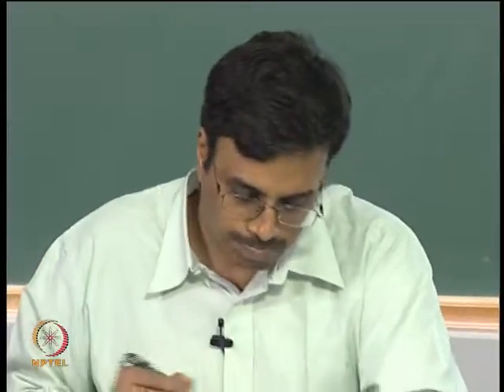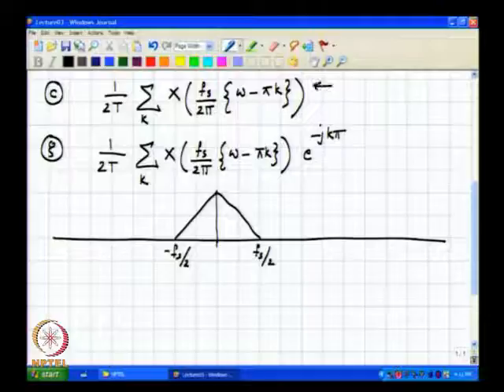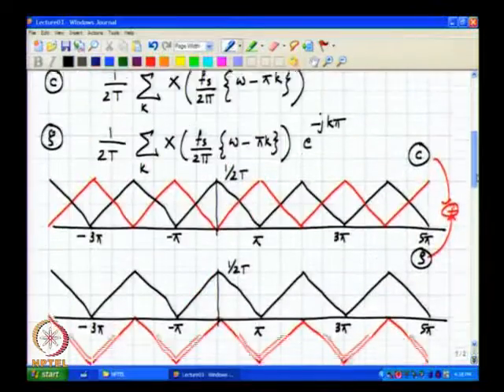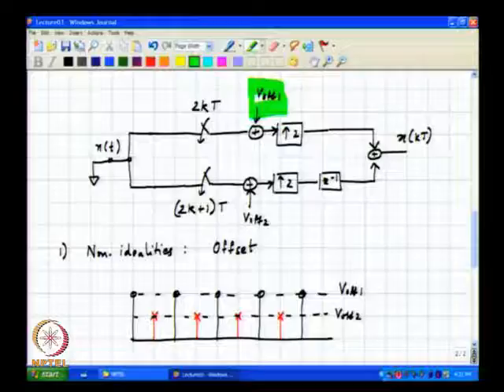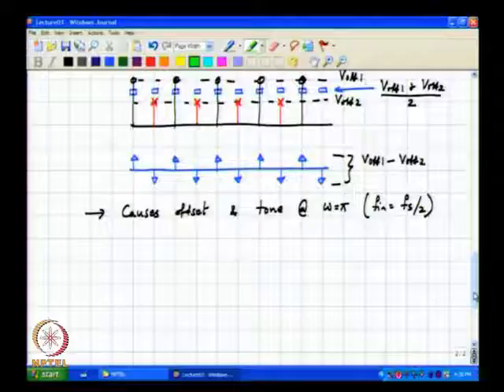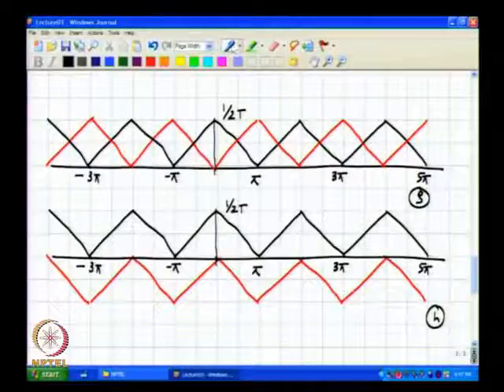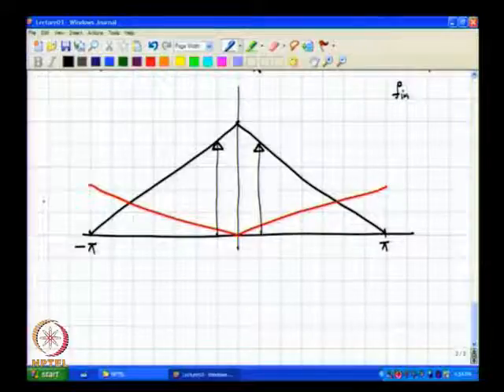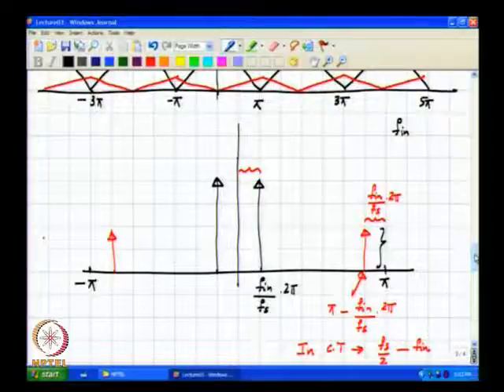lecture 3 : VLSI Data Conversion Circuits